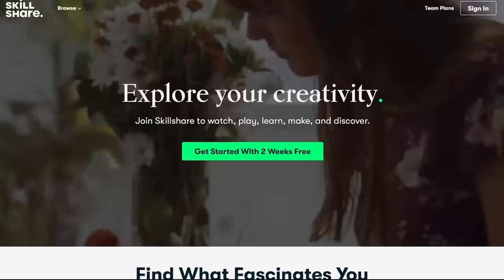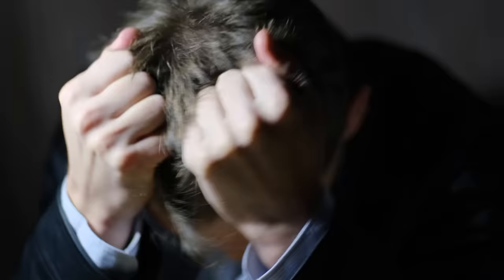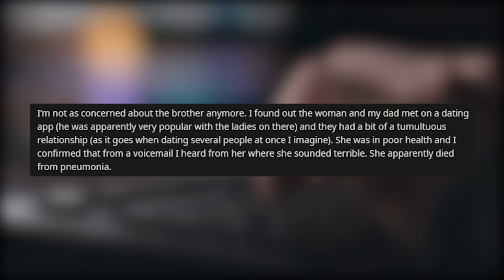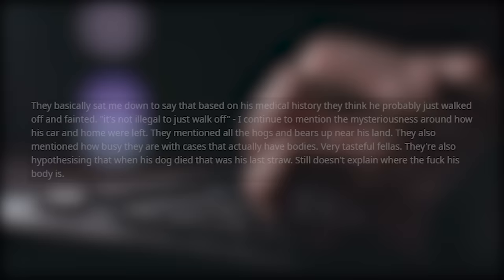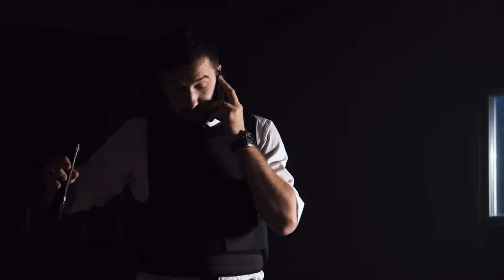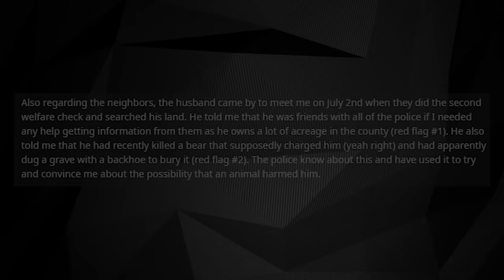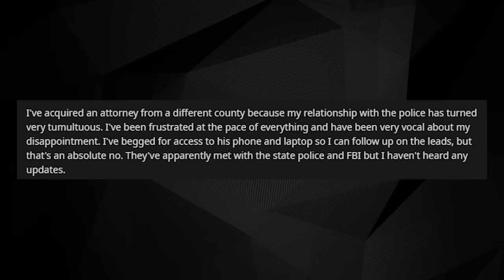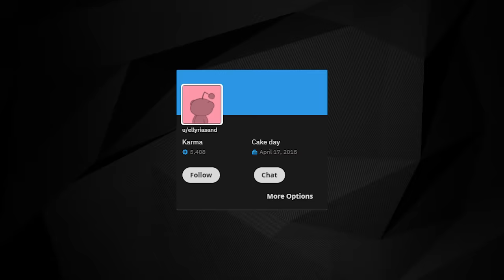u/ellyriasand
Over on the RBI subreddit, a user made a post detailing the events following his father's disappearance. What followed appeared to be something right out of crime novel, with even more questions than answers.